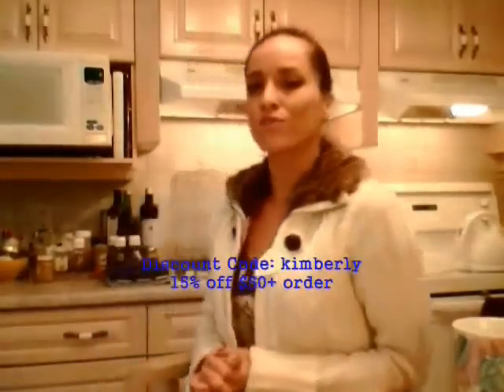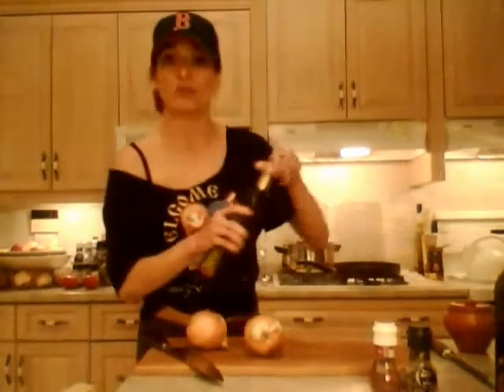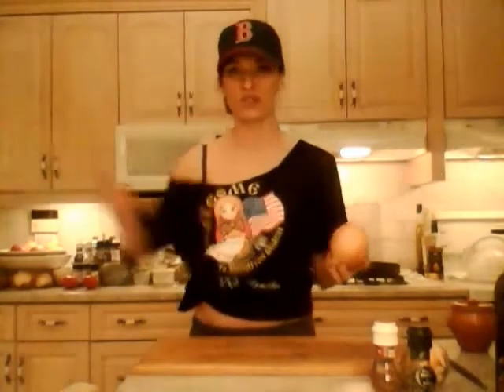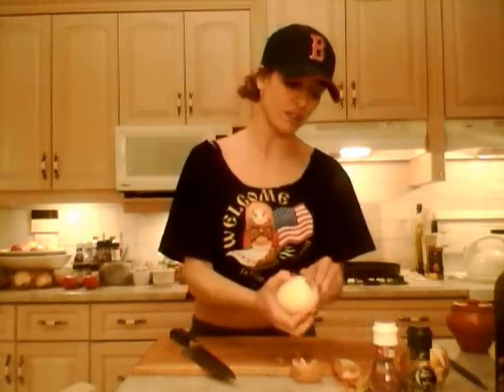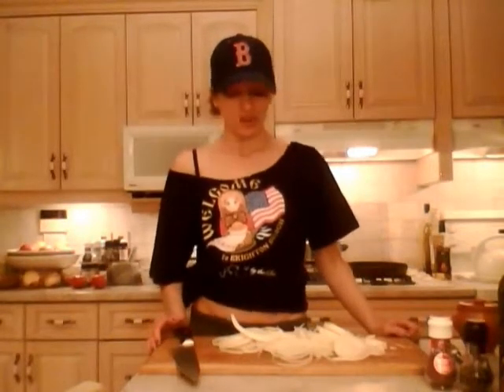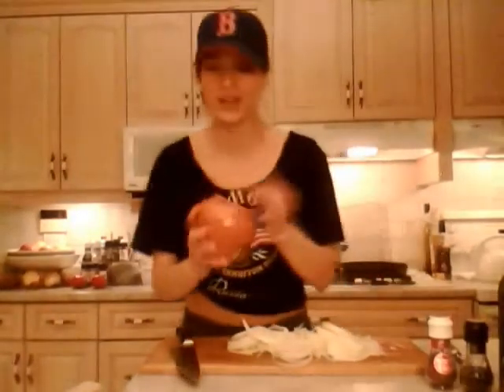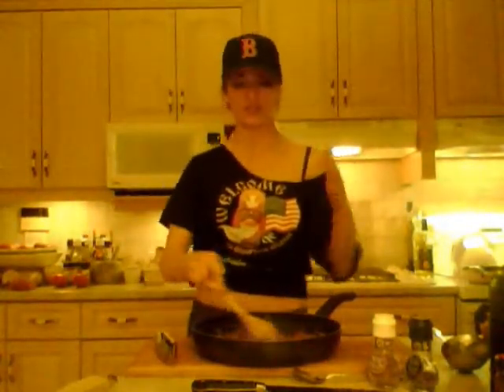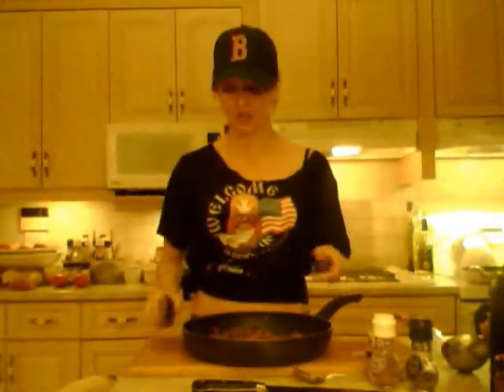How to Cook Caramelized Onions: Cooking with Kimberly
shares with you How to Cook Caramelized Onions!

...an essential skill in your kitchen for virtually any cuisine!